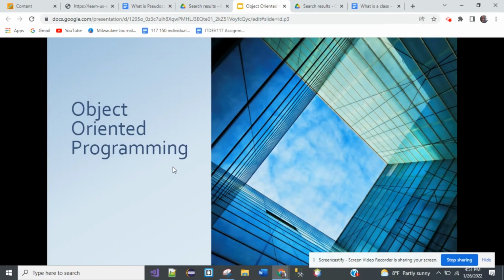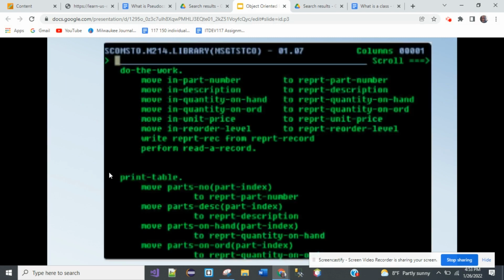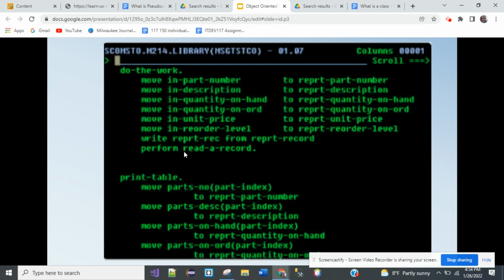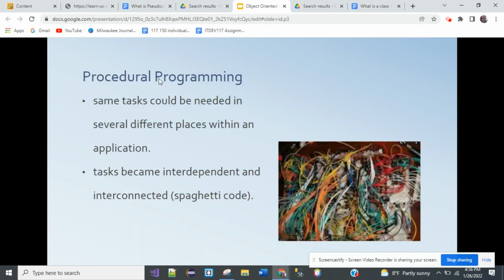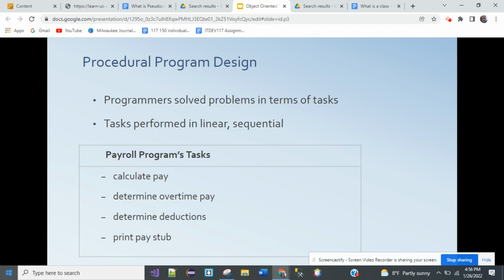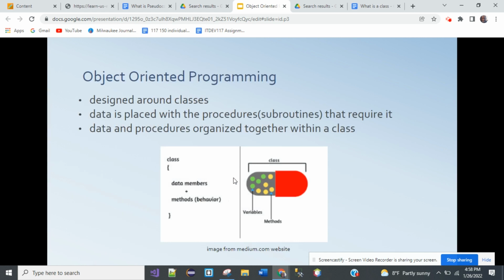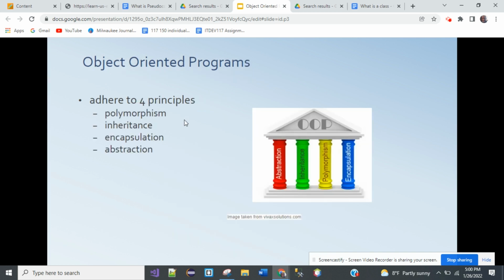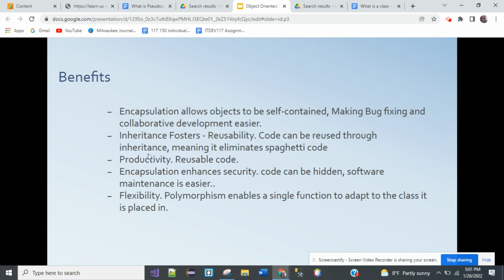Object Oriented Programming Versus Procedural Programming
This video Explains the differences between Object Oriented and Procedural Programming